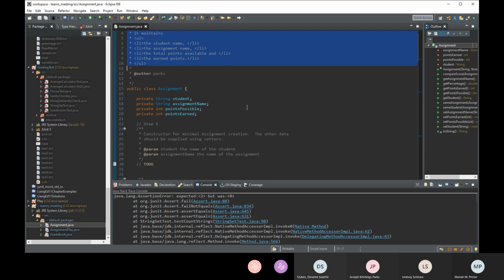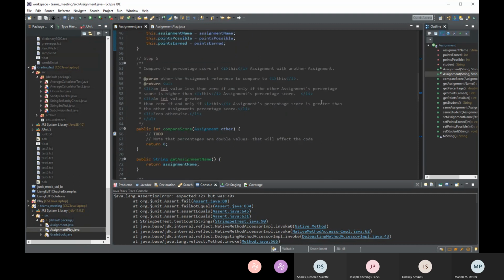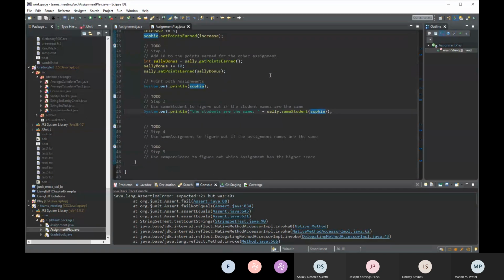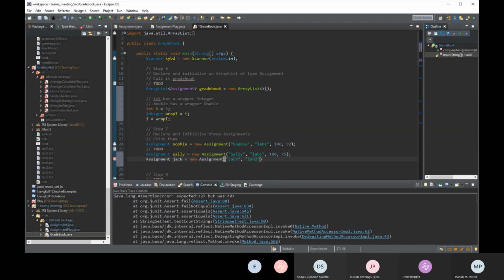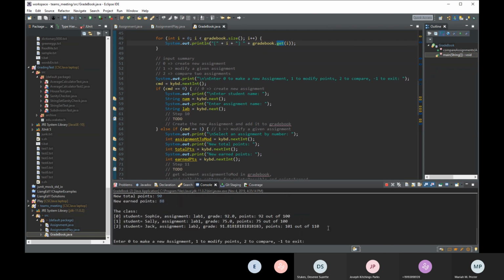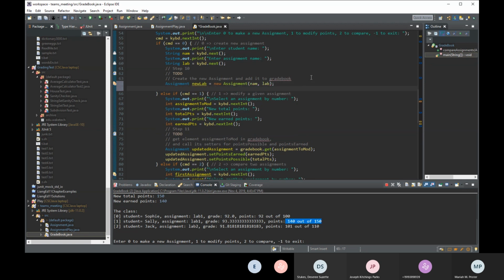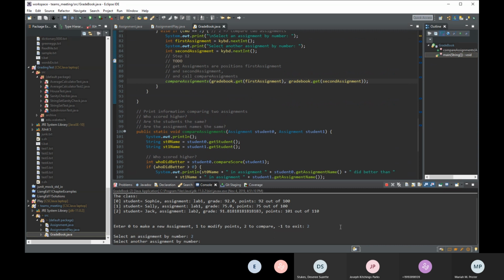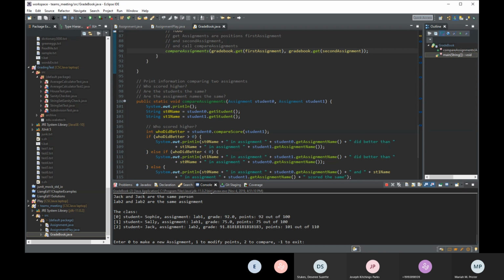Writing Classes Better Lesson Review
Wake Tech CSC-151 online course, lesson Writing Classes Better review.  We also discuss ArrayList.